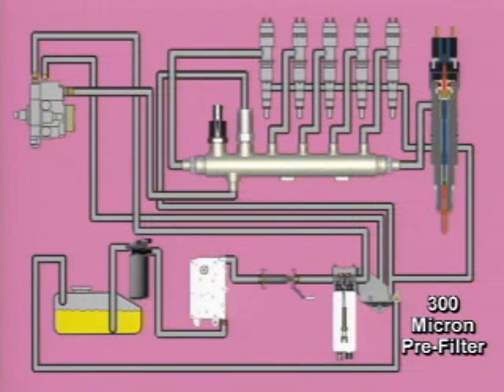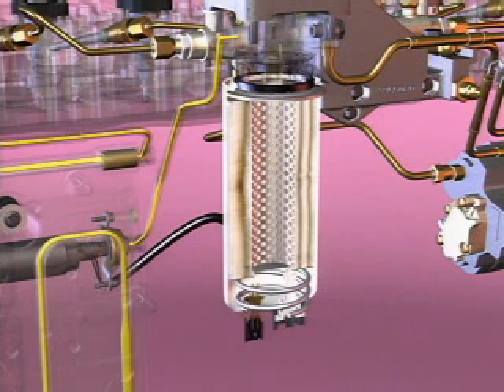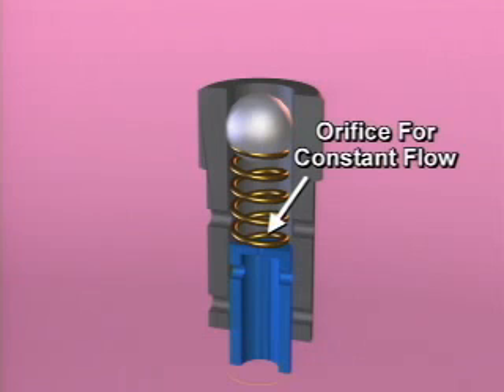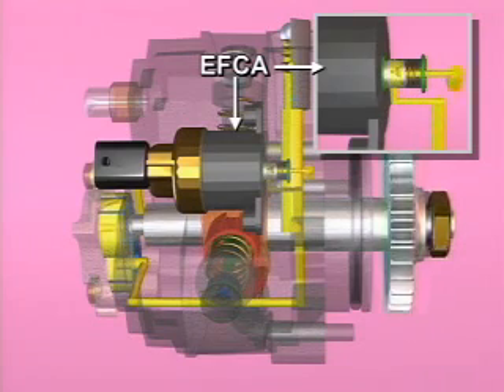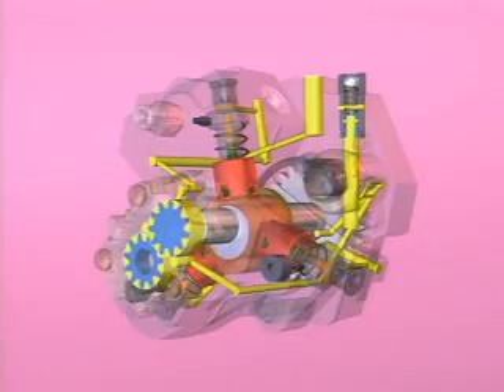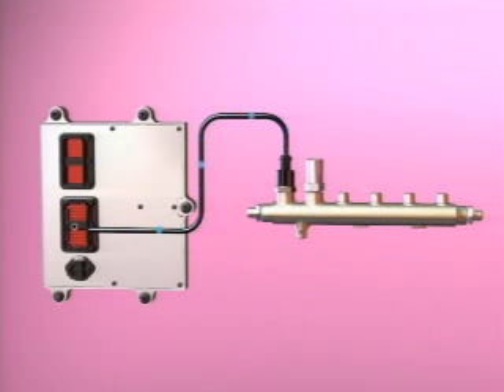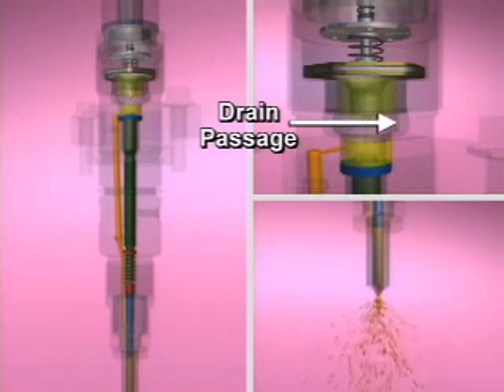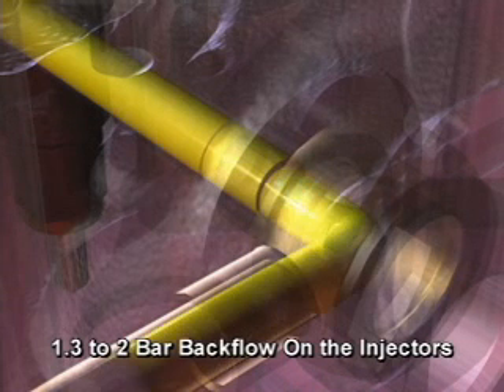Аккумуляторная топливная система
Аккумуляторная топливная система или система типа Common rail (англ. общая магистраль) — система подачи топлива, применяемая в дизельных двигателях с непосредственным впрыскиванием топлива. В системе типа Common rail насос высокого давления нагнетает топливо под высоким давлением (до 300 МПа, в зависимости от режима работы двигателя) в общую топливную магистраль существенного объема (аккумулятор).